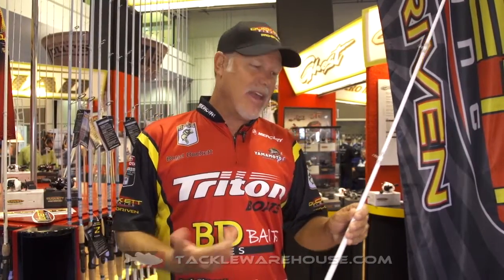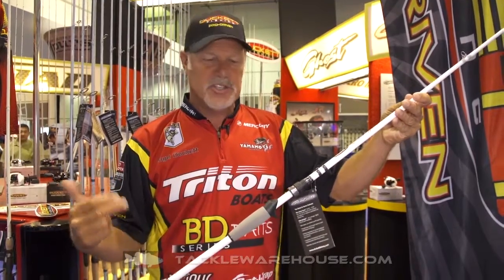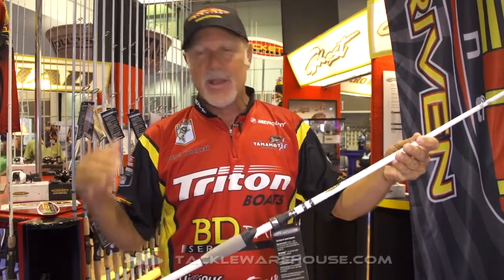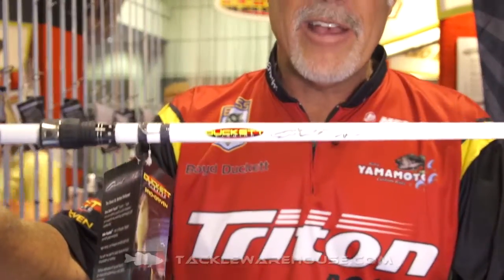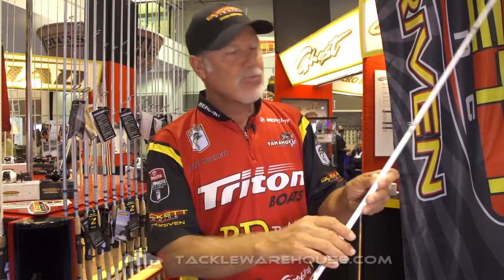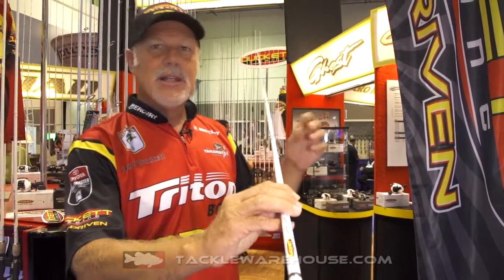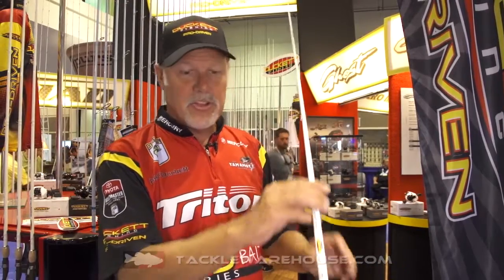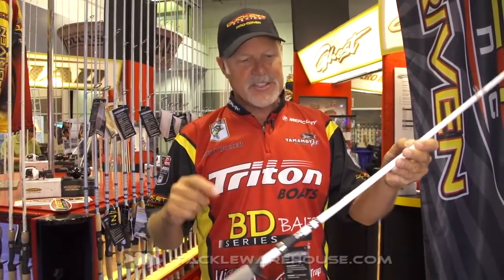Duckett Ghost XL Rods with Boyd Duckett | ICAST 2016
Tackle Warehouse discusses the new Duckett Ghost XL rods with Boyd Duckett at the 2016 ICAST Show in Orlando.